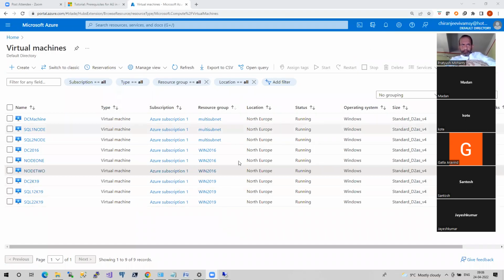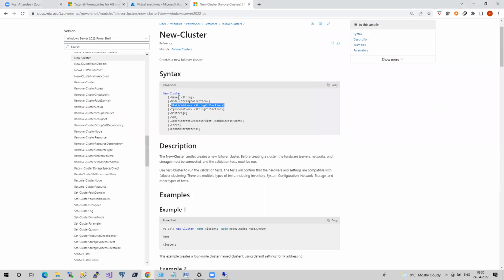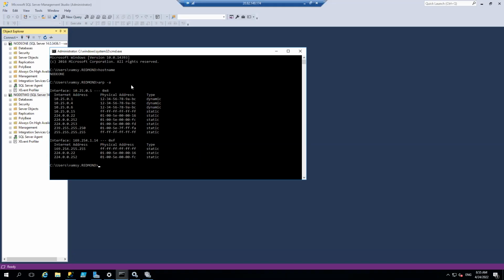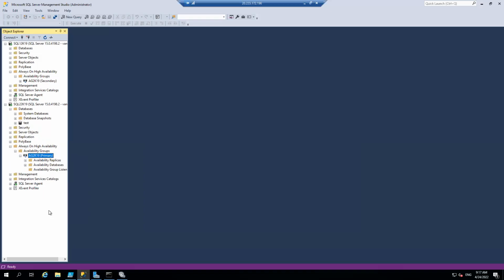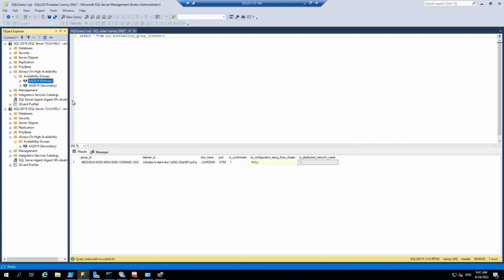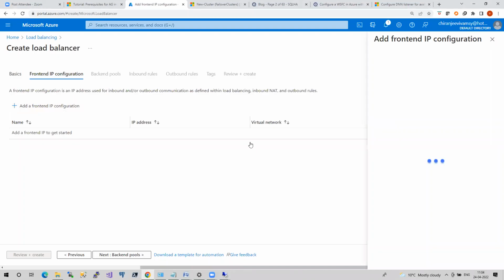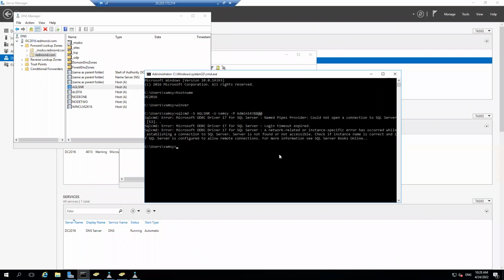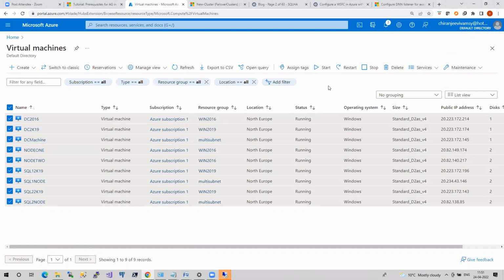Always on Availability Groups Using Load Balancer(VNN) and Distributed Network Name(DNN)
This Video helps you to understand the differences when configuring windows cluster on 2016 and 2019. Also it helps us the DBA to understand on how to configure VNN & DNN both together in Azure.
This also covers the various  scenarios  in single subnet Environment. It explains Clearly why we need Load Balancer for SQL Server Always on Listener in Azure.